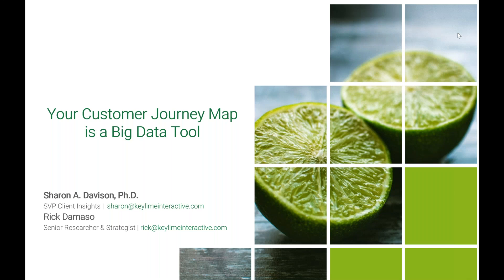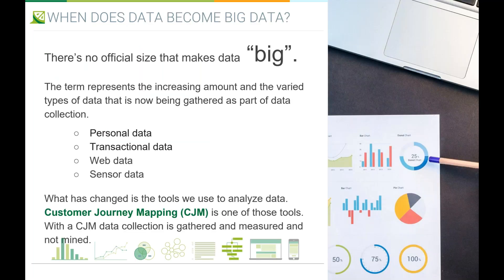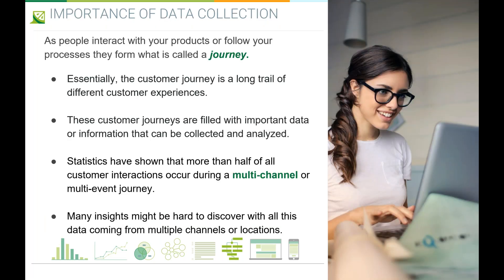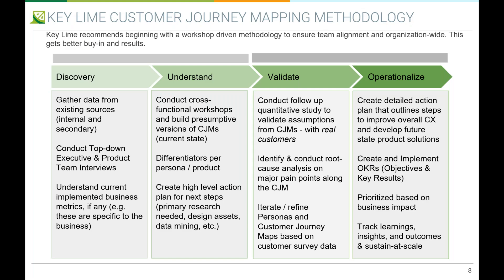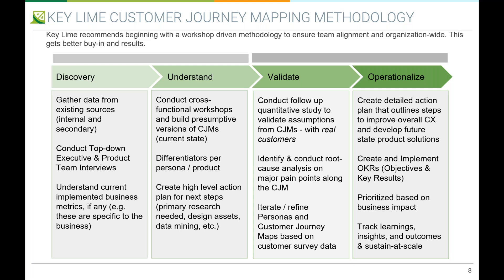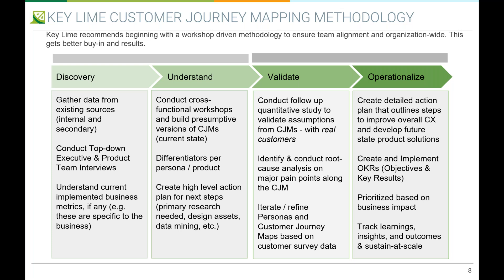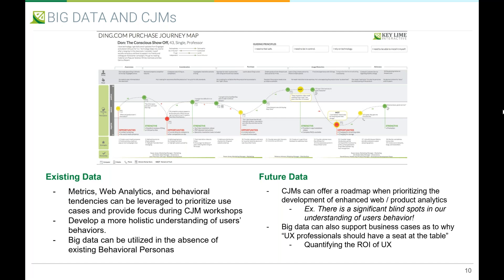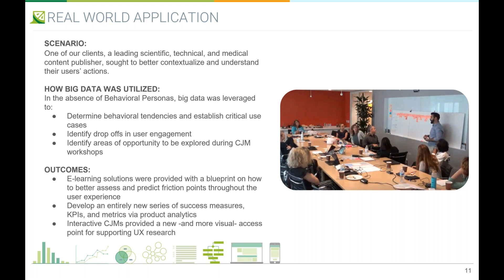Your Customer Journey Map is a Big Data Tool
Big Data is a competitive must to build better customer relationships and understanding of gaps.
● Gain deeper insights into your customer’s
actions and behaviors.
● Use big data to optimize the customer’s journey
in the future.
● Streamline and build a better experience.
● Use a company with expertise in CJM if you want to gain the best insights and action plan.